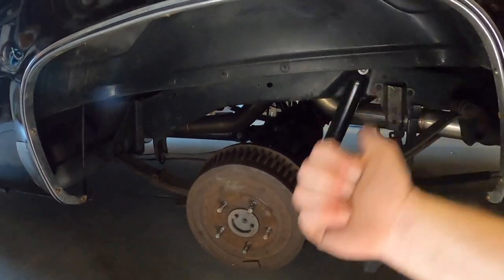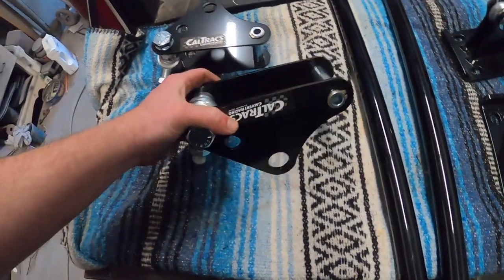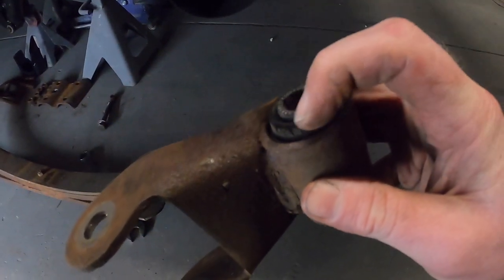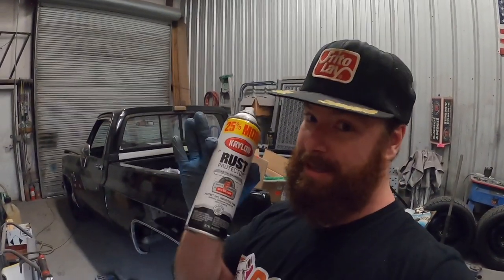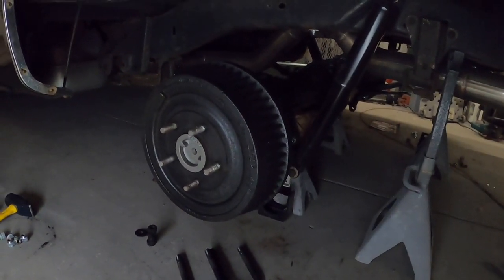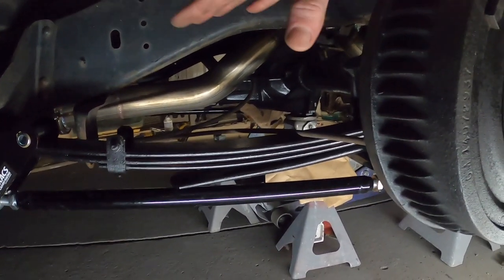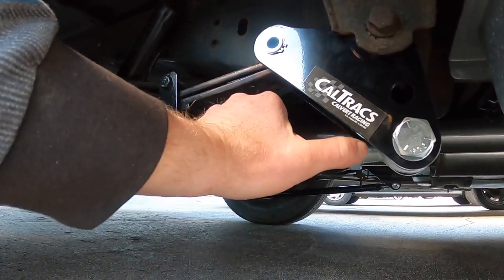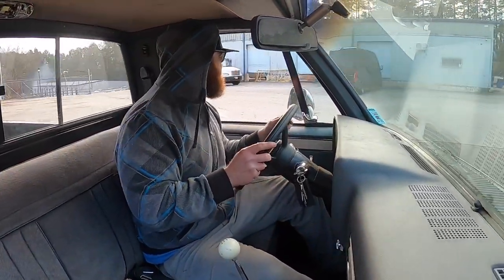Calvert CALTRACS Installation on 1985 C10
In this video, we are installing Calvert CALTRACS traction bars to our 1985 C10 Chevy Squarebody. The Calvert kit part number is 3204. This is the first appearance of this sleeper truck on the channel. Looking forward to sharing a full walk around video in the future as well as build breakdown.